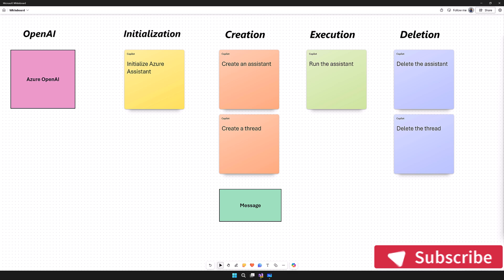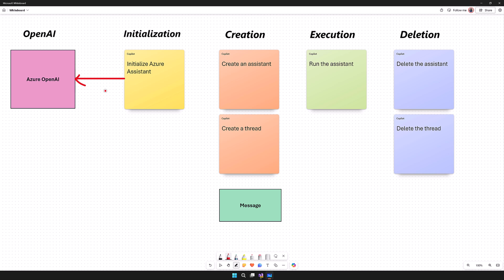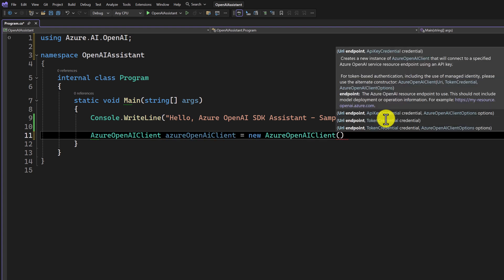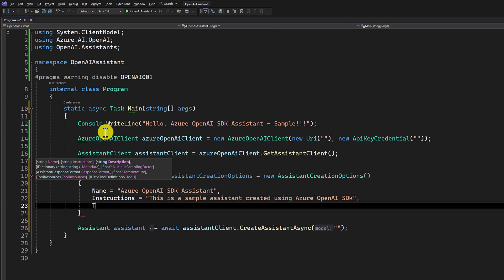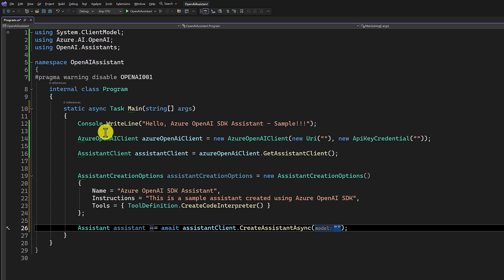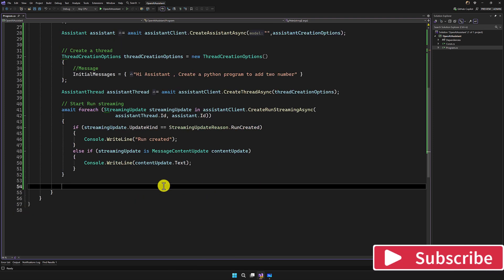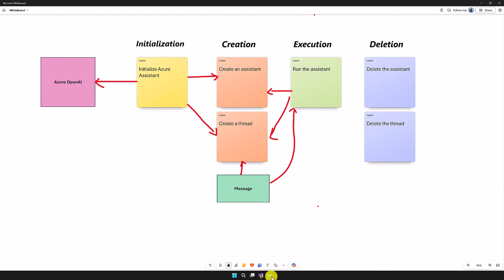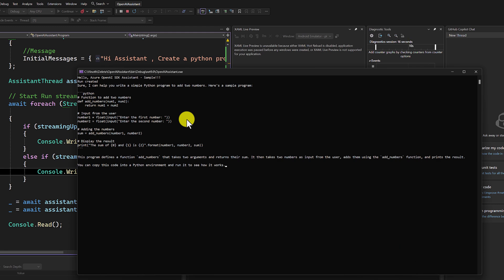Azure Openai Assistants Api: A Beginner's Ultimate Guide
The Azure OpenAI Assistants API, part of the Azure OpenAI Service, empowers developers to build advanced AI assistants capable of performing a variety of tasks, such as data analysis, solution recommendations, and process automation. Key features include:
-Persistent Threads: Assistants retain conversation history, allowing for seamless, context-aware interactions across longer conversations.
- Tool Integration: Assistants can interact with multiple tools at once, including code interpreters and custom functions, for enhanced task versatility.
- File Access: Assistants support a range of file types for both input and output, expanding their capabilities in content processing and generation.
-Custom Instructions: Developers can tailor the assistant’s behavior and personality to meet specific requirements, ensuring alignment with project goals.

00:05 Chat Completion API Overview
00:26 Why Use the Assistant API
03:38 Setting Up in Visual Studio
04:05 Creating an Azure OpenAI Client
04:50 Initializing the AssistantClient
05:47 Creating an Assistant
08:17 Creating a Thread
10:00 Sending a Message
10:21 Running Streaming
12:31 Deleting Assistant and Thread
13:19 Model Configuration
14:43 Reviewing the Output